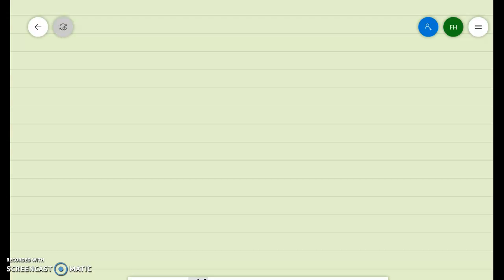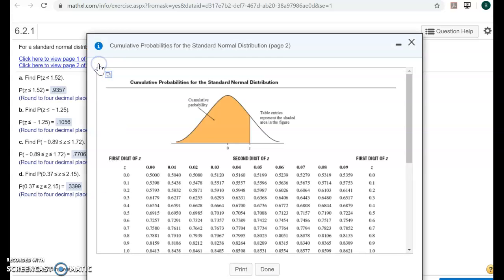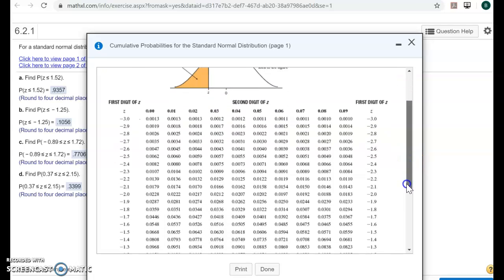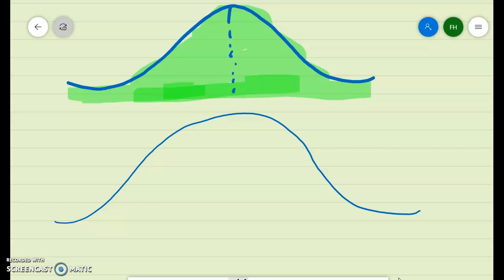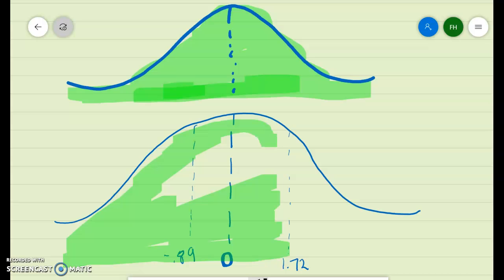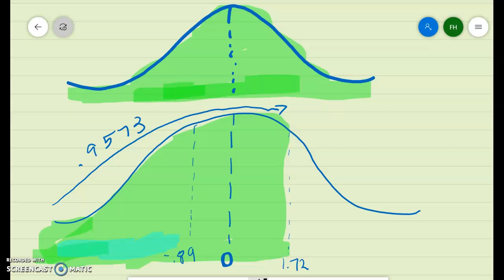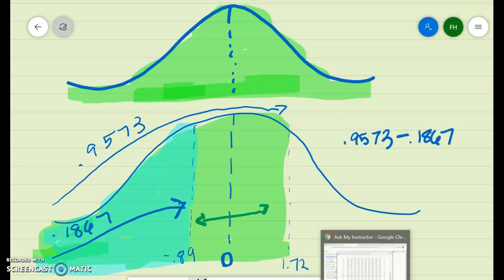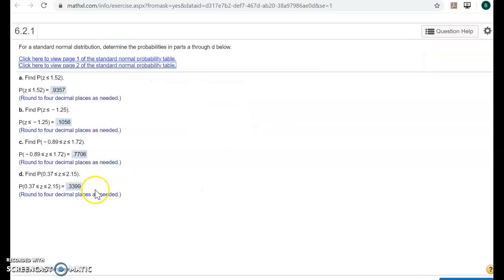Probability of a Normal Distribution 6.2.1